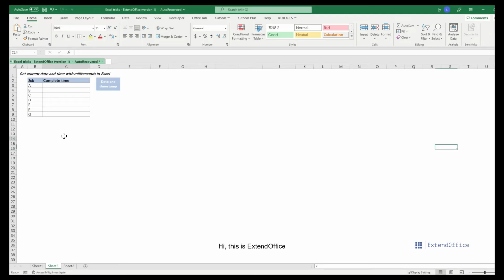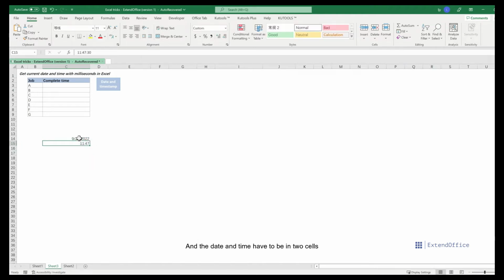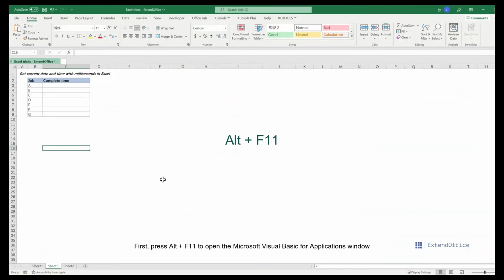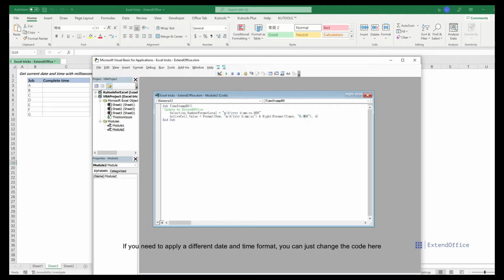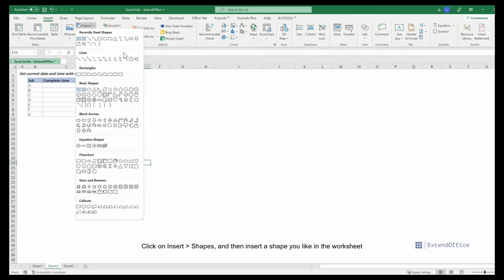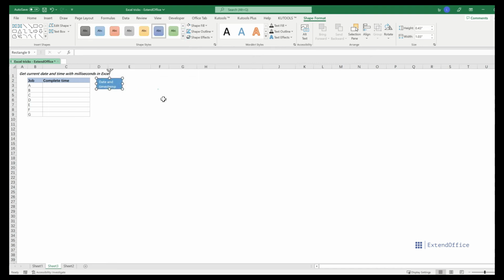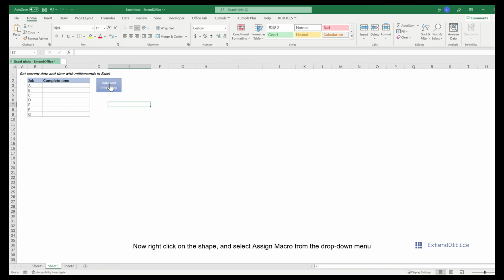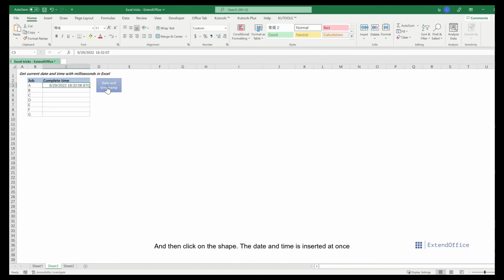How to get current date and time with milliseconds in Excel?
As you may learned in other tutorials, you might know that you can press Ctrl + ; (semicolon)  to get the current date, and press Ctrl + Shift + ; (semicolon) to get the current time in Excel. However, the date and time have to be in two cells, and the time you get with the method only contains hours and minutes, which means that the seconds will always be zero.

In this tutorial, we will talk about how to have the date and time in one cell, and display milliseconds in the date and time as well. Please read on to find out how.